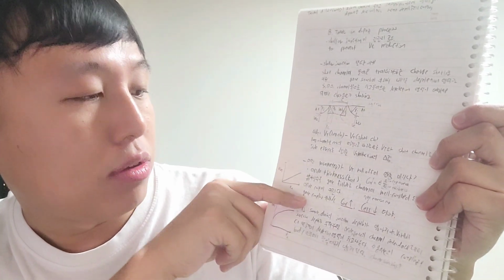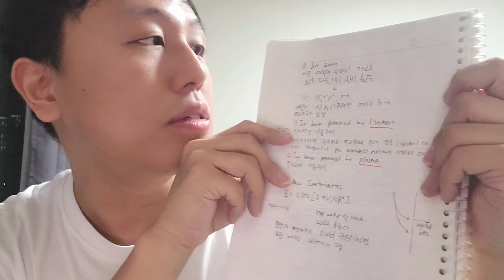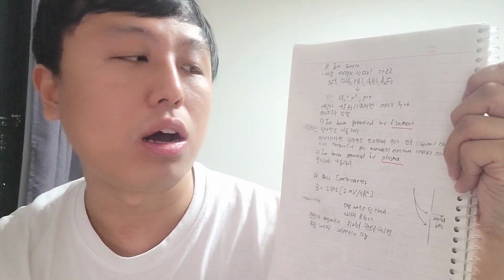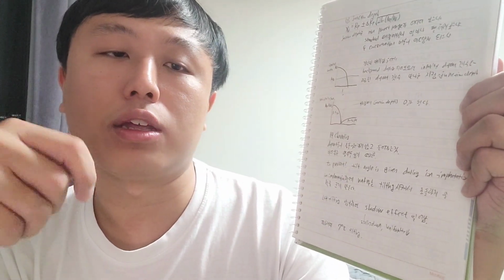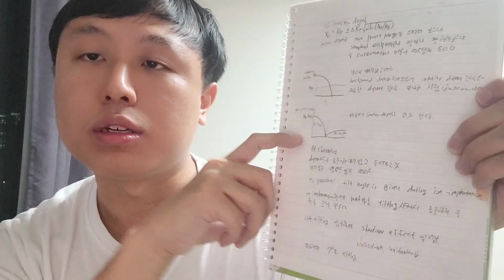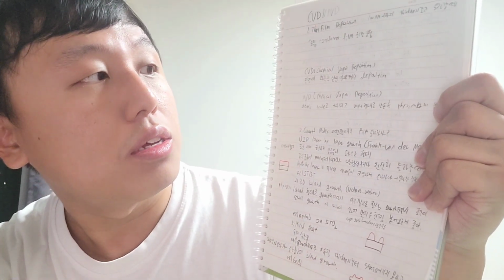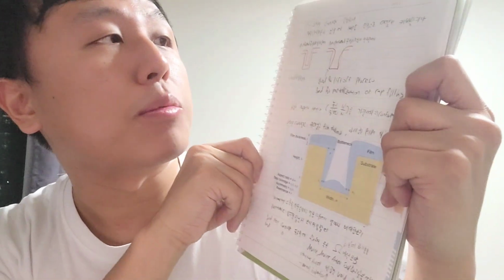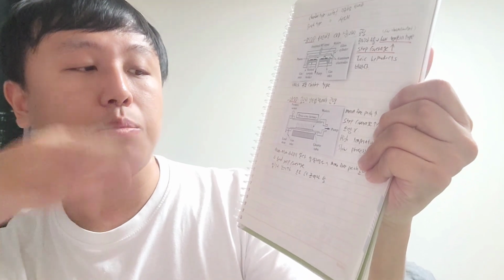doping & deposition review